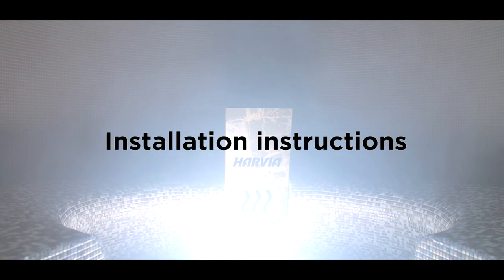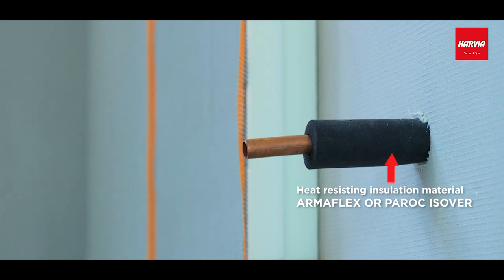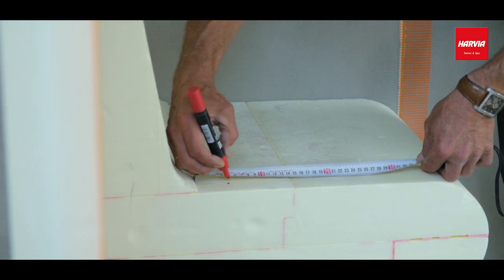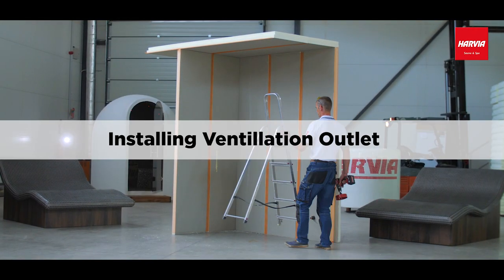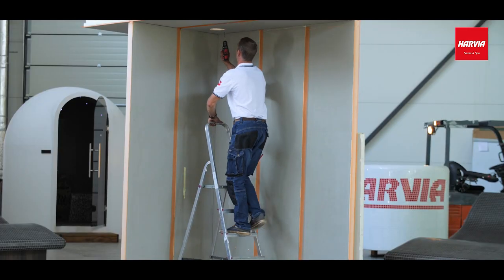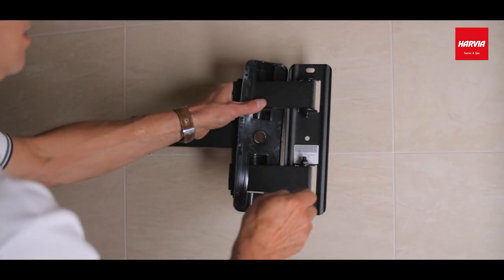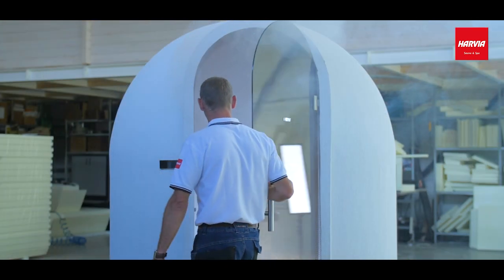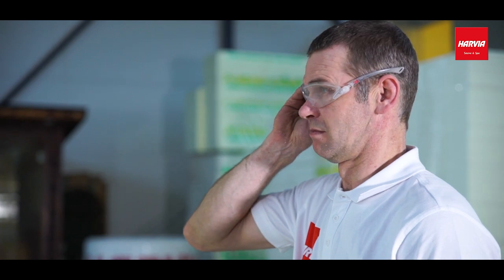Harvia - Installing Spa Modules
Harvia spa modules installation video

Designed by the world’s largest sauna stove and heater manufacturer, Harvia Spa Modules represents functional and stylish Finnish design and the latest in spa technology. The goal is to create perfect moments of relaxation at homes and small beauty, wellness and health businesses, as well as hotels.